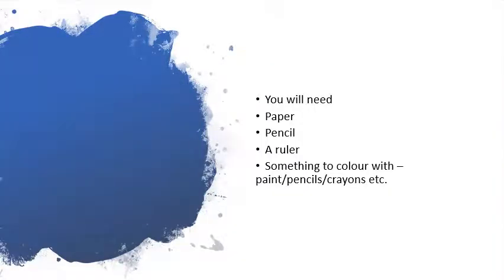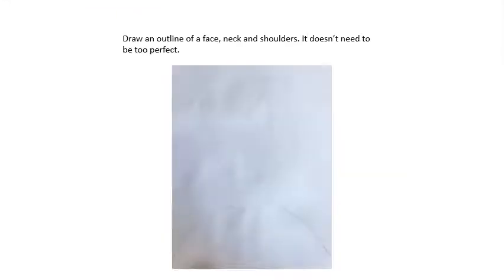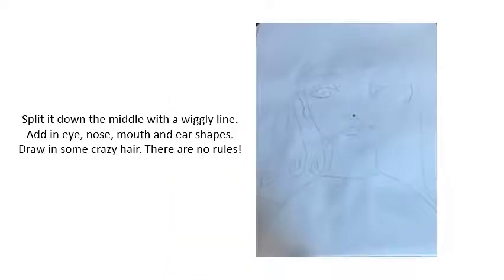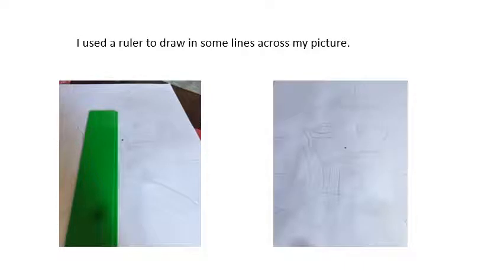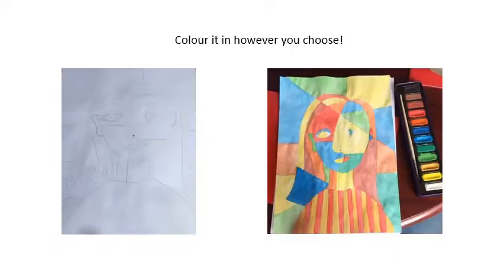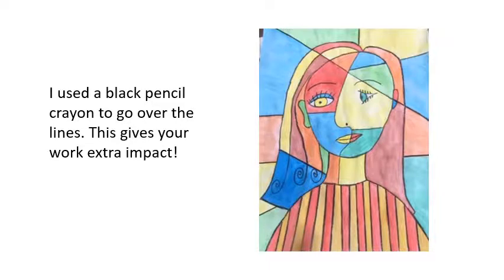Year 3 Week 12 - Fun learning activity - Picasso